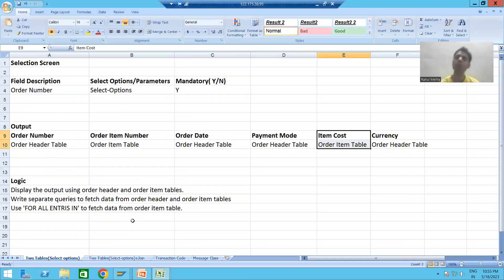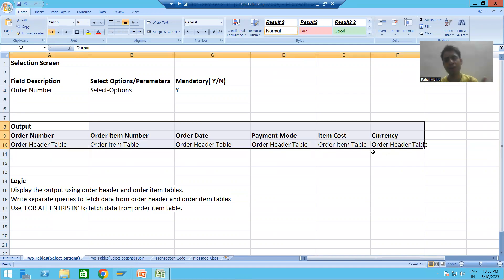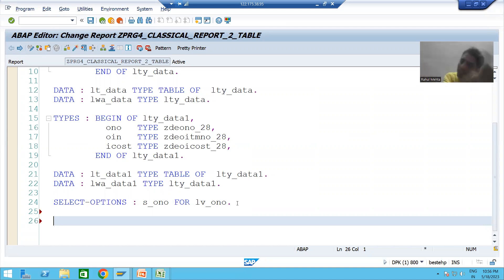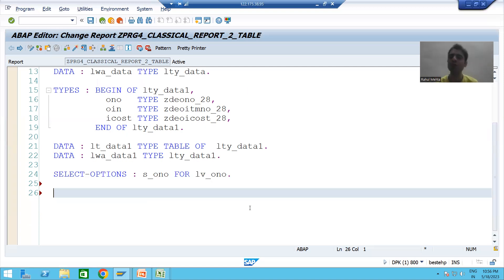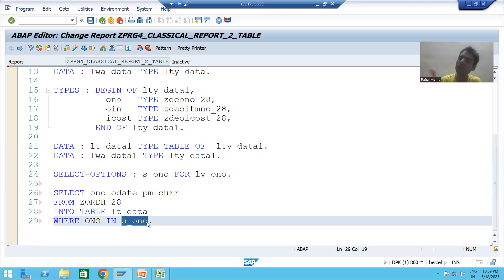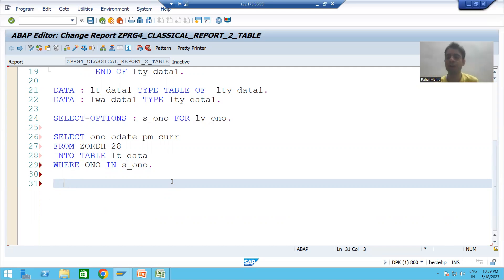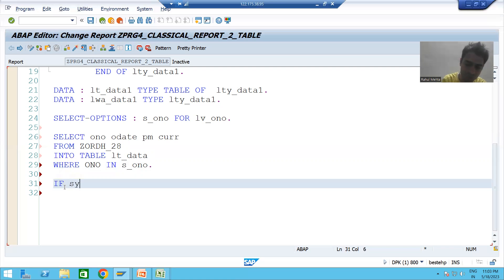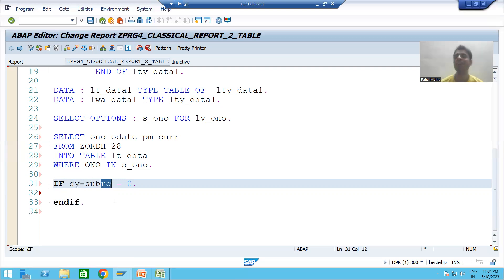9 - ABAP Programming - Classical Reports - Multiple Database Tables(FOR ALL ENTRIES IN) Part2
-Open SQL Query to Fetch Data from Order Header Table.
-Explanation to fetch data from Dependent, Foreign and Item Tables.
-Full Explanation of IS NOT INITIAL.
-Use SY-SUBRC = 0 OR Internal table IS NOT INITIAL condition to fetch data from dependent tables.